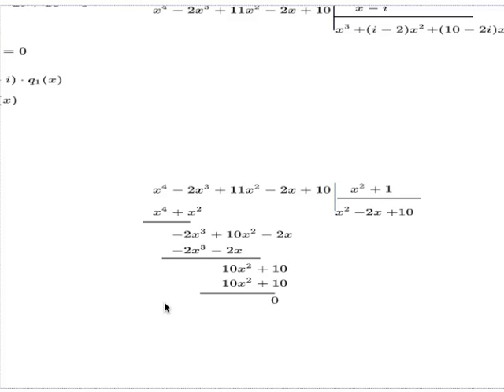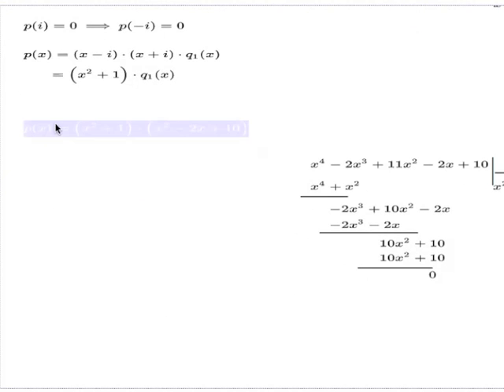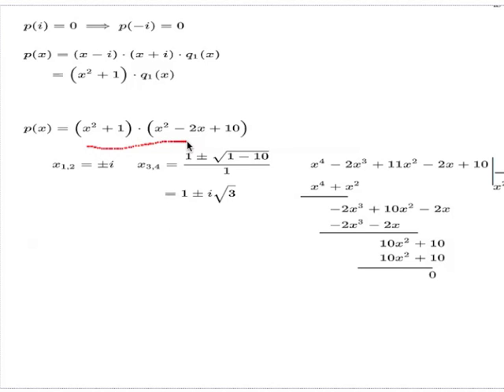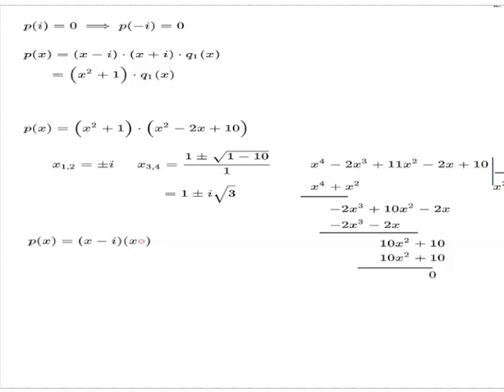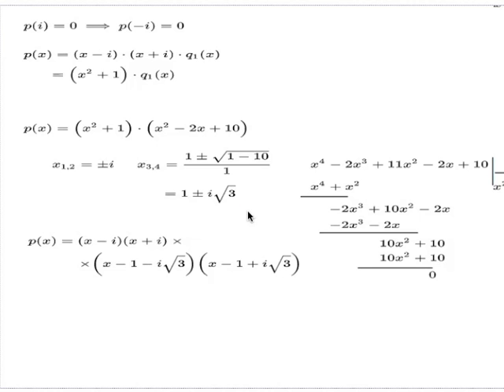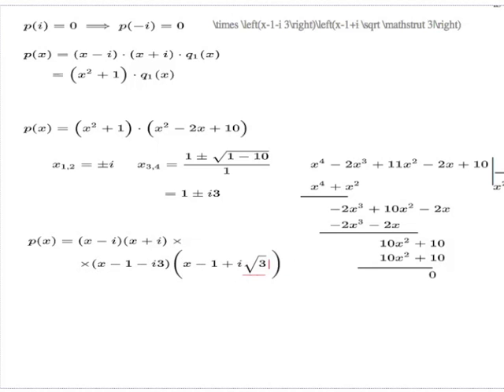Factorization via Division Theorem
If you identified a factor of a polynomial you can always find the complementing factor (the quotient) by doing polynomial division.  The video shows the technique.